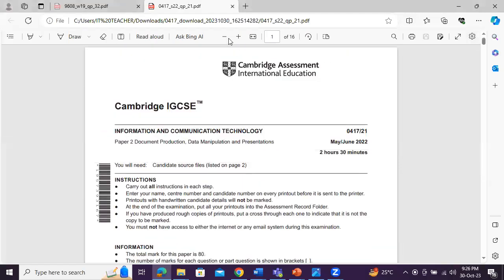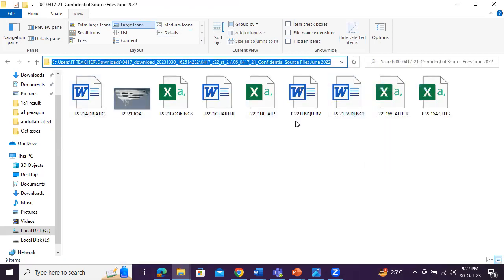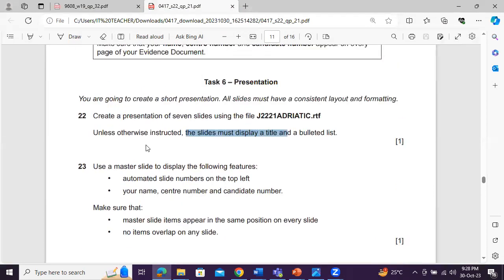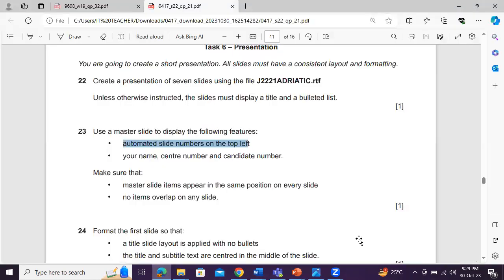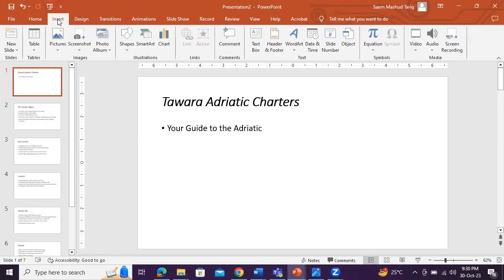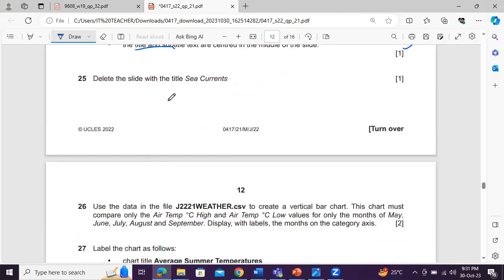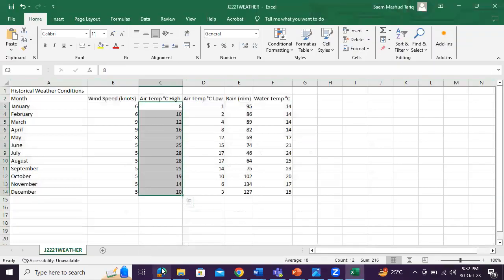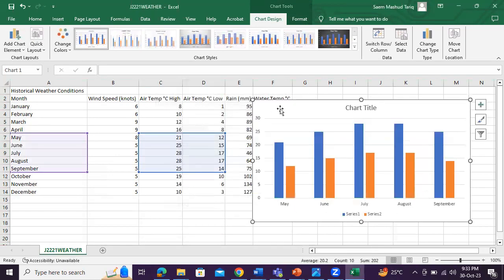IGCSE ICT 0417 JUNE 2022 P22 PRESENTATION AUTHORING -- A Level IT 9626 -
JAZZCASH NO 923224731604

SilkBank Account No
Account Number
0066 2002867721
SWIFT CODE
SAUDPKKAXXX
BRANCH NAME
Kalma Chowk Branch . Plot # 27, Tipu Block, New Garden Town, Main Ferozepur Road, Lahore
ACCOUNT TITLE:
SAEM MASHHUD TARIQ
BANK NAME:
SILKBANK LIMITED PVT LTD PAKISTAN